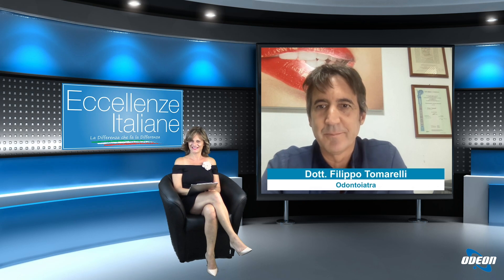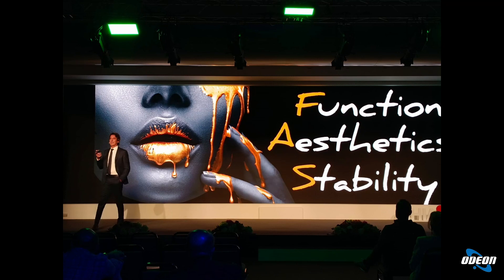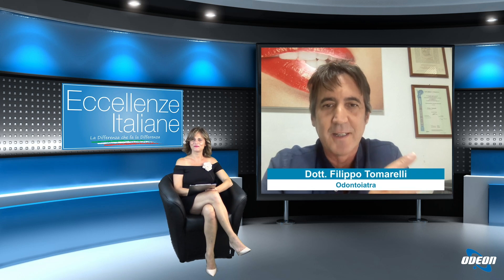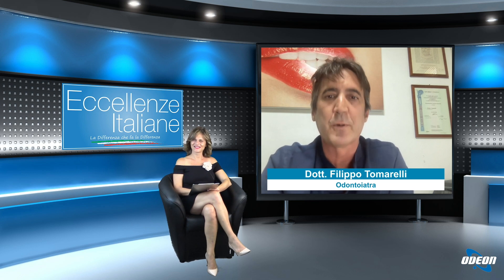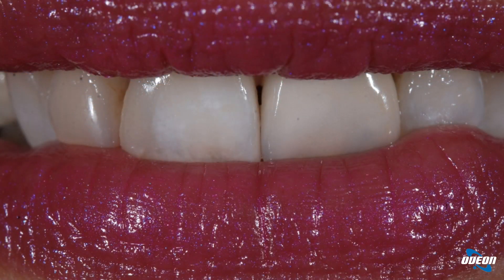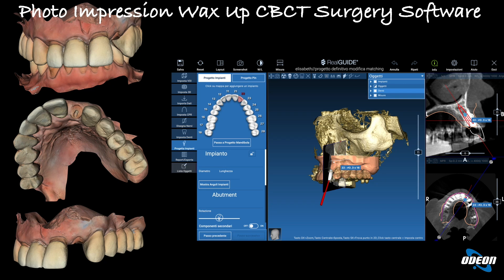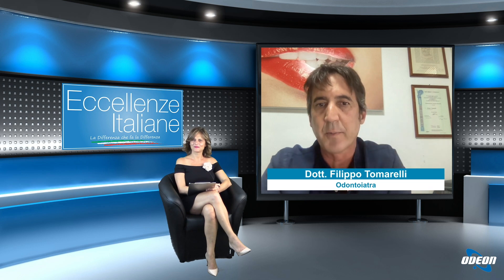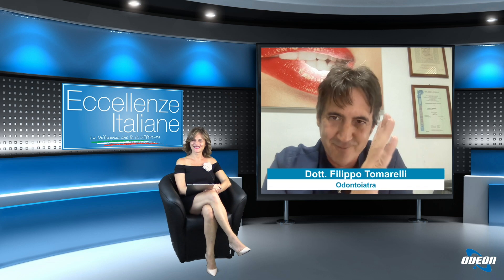Dott. Filippo Tomarelli - Approccio mini invasivo alla terapia implantare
In questa puntata si è parlato del moderno approccio mini invasivo alla terapia implantare, con il dottor Filippo Tomarelli che ha spiegato come gli impianti dentali siano evoluti nel tempo. Si è sottolineata l'importanza di considerare la durata nel tempo degli impianti, che oggi possono sostituire i denti anche in pazienti giovani. È stato evidenziato che, nonostante gli impianti siano una soluzione avanzata, è sempre prioritario salvare i denti naturali quando possibile. Il dottor Tomarelli ha poi illustrato come sia possibile ottenere un dente nuovo completamente naturale e simile ai propri, grazie a tecniche avanzate che permettono una progettazione digitale accurata prima dell'intervento chirurgico. L'uso delle mascherine guida la posizione degli impianti in maniera mini invasiva, rendendo gli interventi più rapidi e meno invasivi per i pazienti.